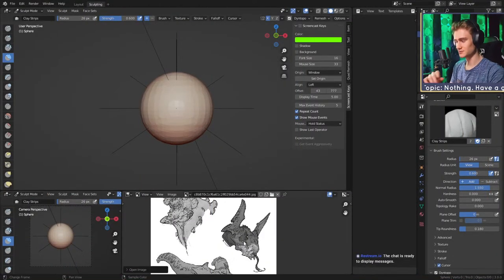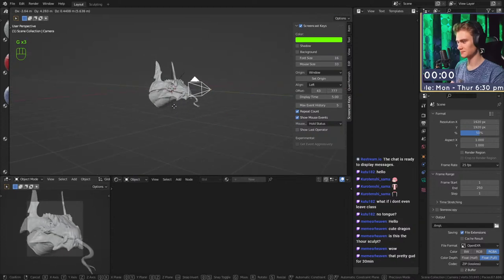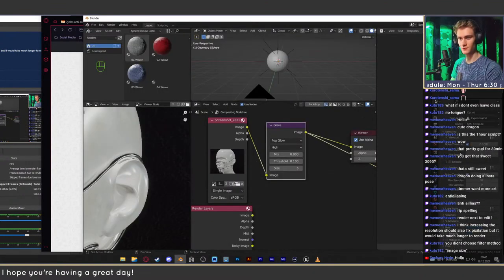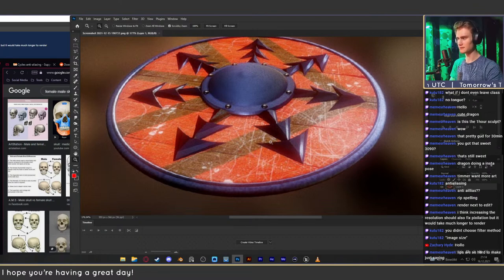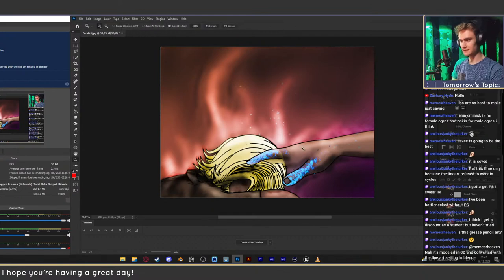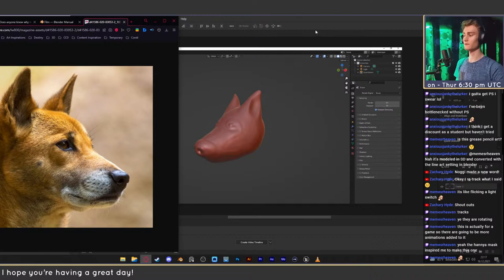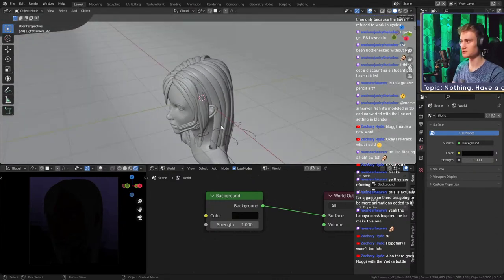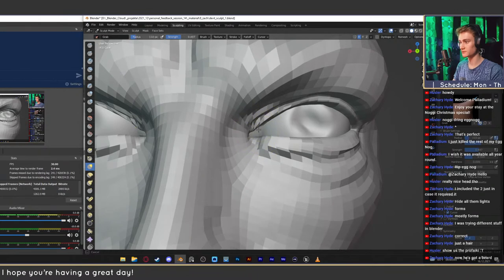Improving Your 3D Art Ep. 14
Improving Your 3D Art LIVE. Today I will give Feedback on the 3D art that has been submitted in the community discord server. Covering Shading, Rendering, Anatomy and more.

TBD

Like Saturn:
Stream: